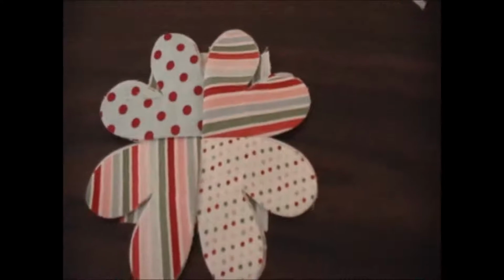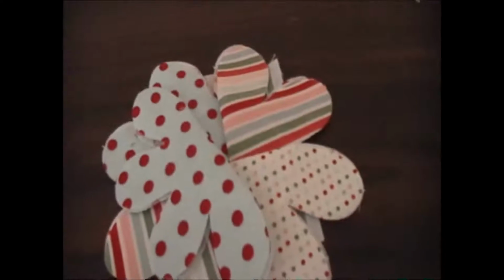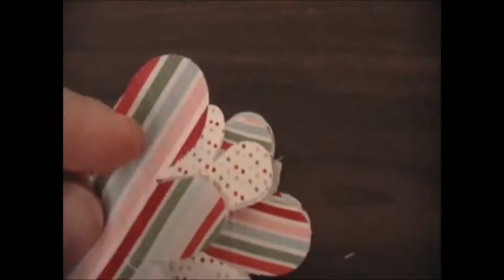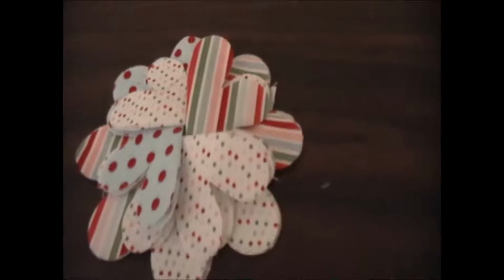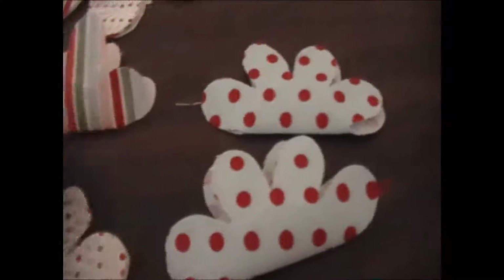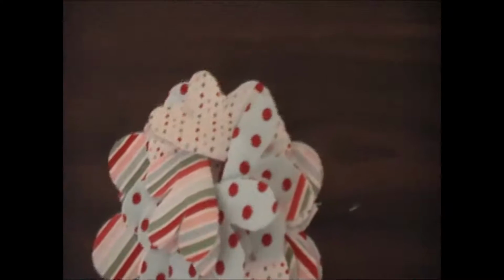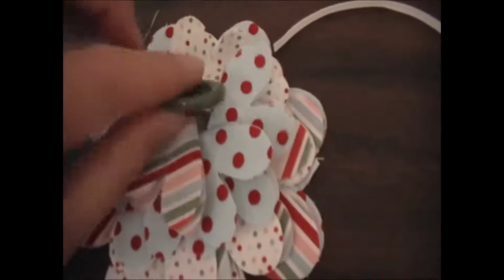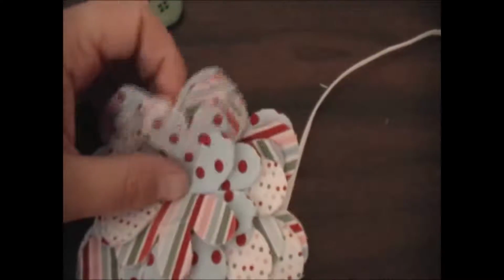Flower Directions Part 2 September 2010 Project 2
This is the second part of the directions for creating the flower to